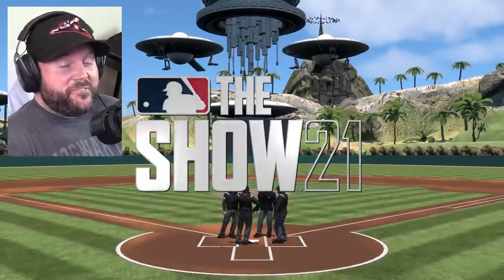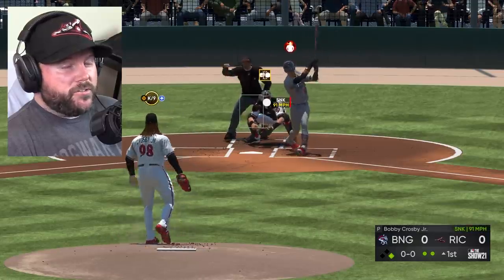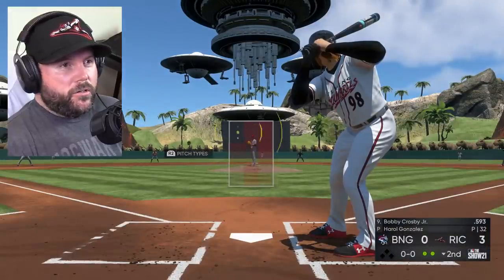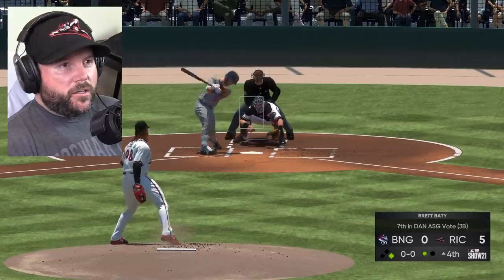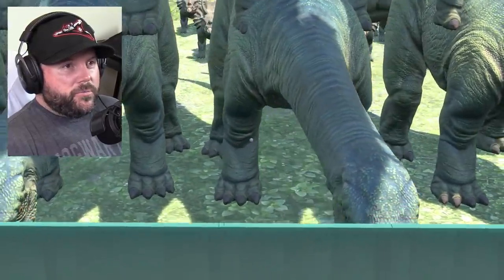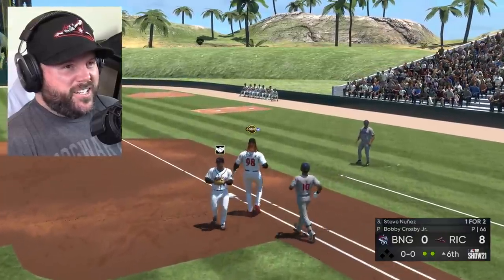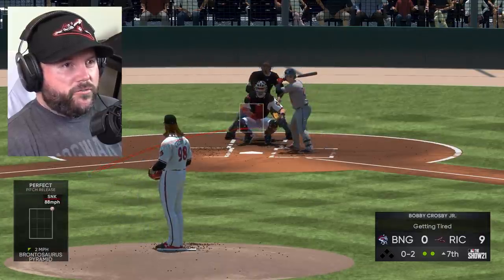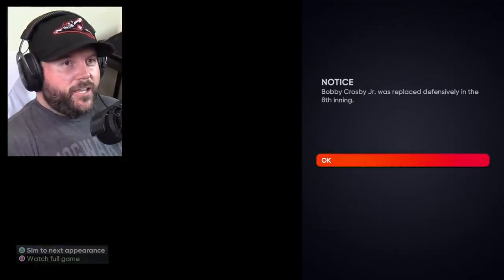JUNIOR DOES IT ALL! | MLB The Show 21 | Road to the Show #17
In this episode, Bobby Crosby Jr. plays for the Richmond Flying Squirrels!

I love MLB THE SHOW 21 on the PS5!